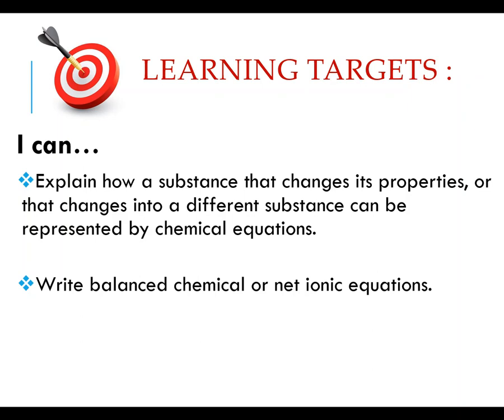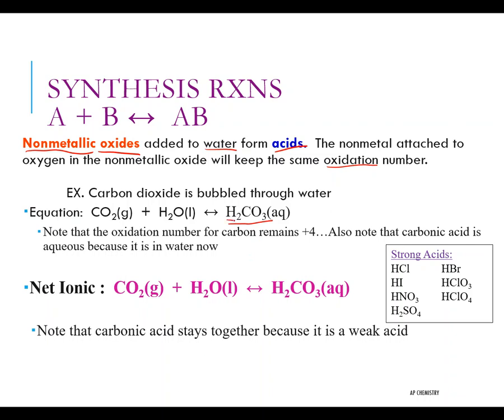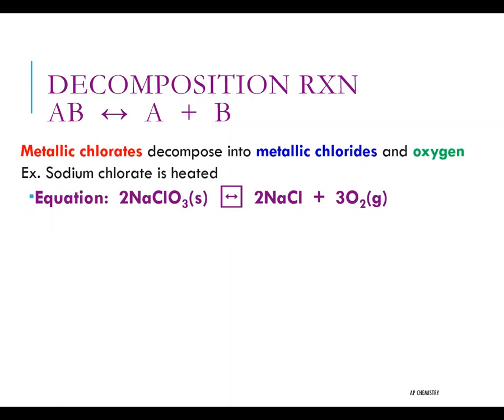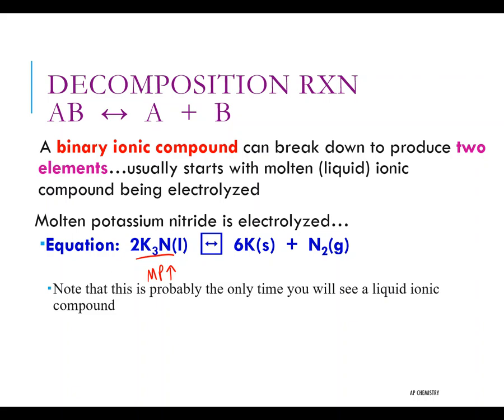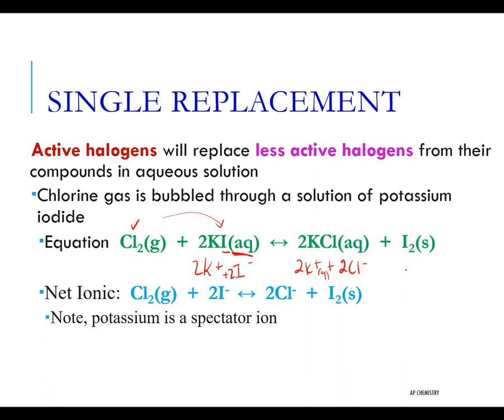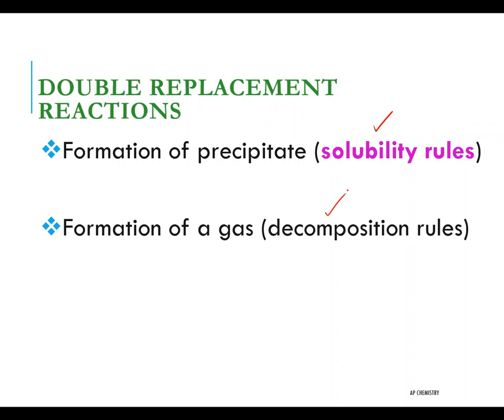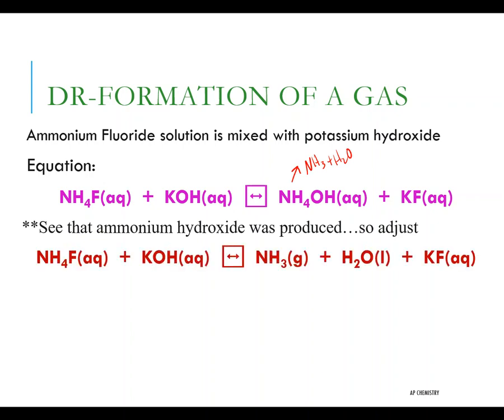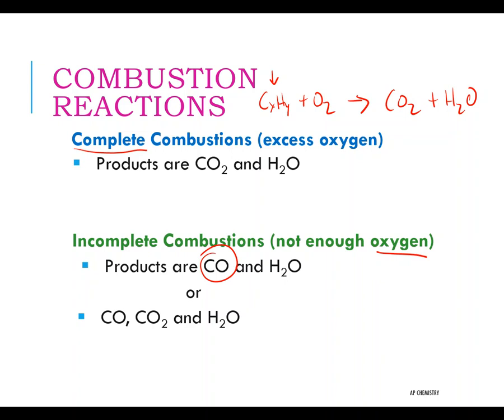Review of Reactions